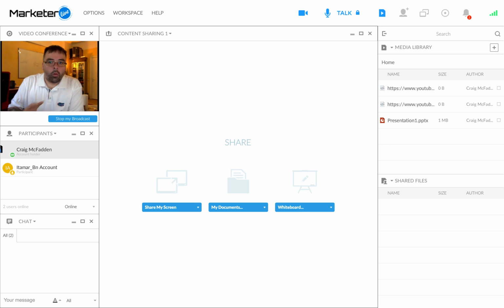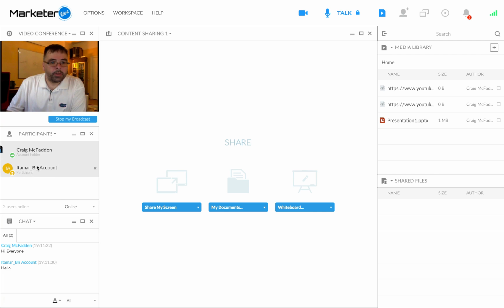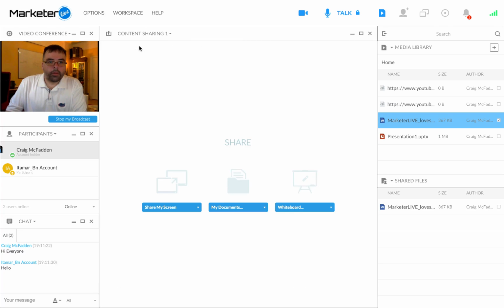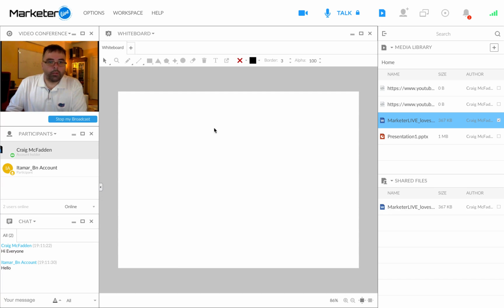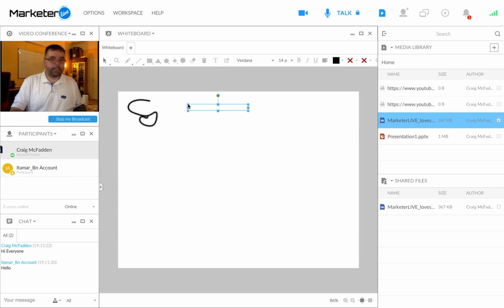Webinar Sneak Preview part 2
In this Video we will be showcasing our brand new webinar solution that we will be providing to our members on MarketerLIVE